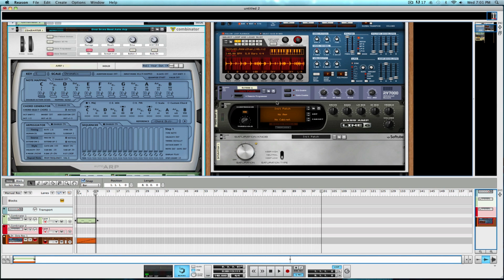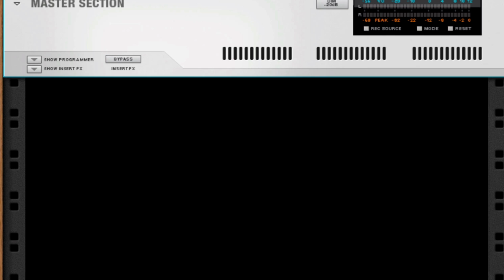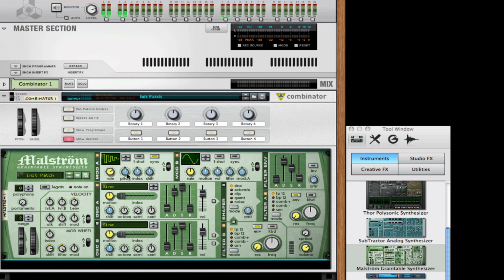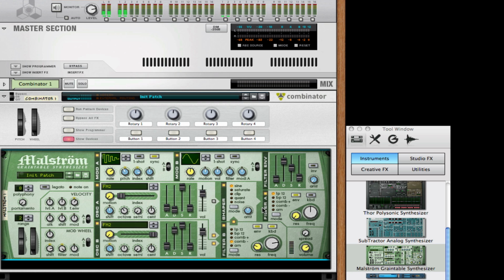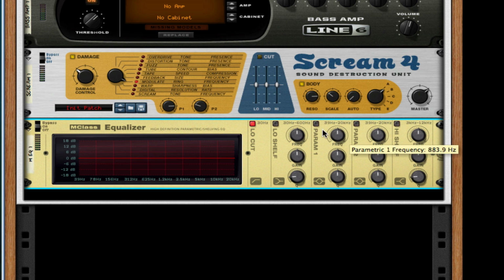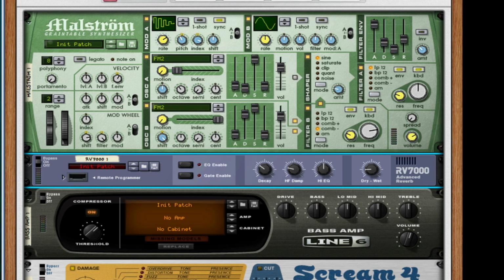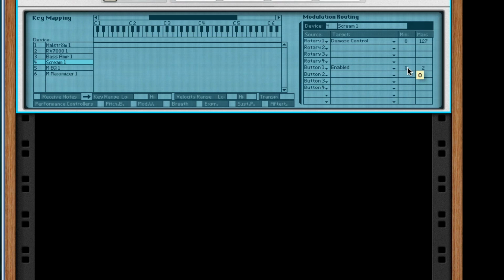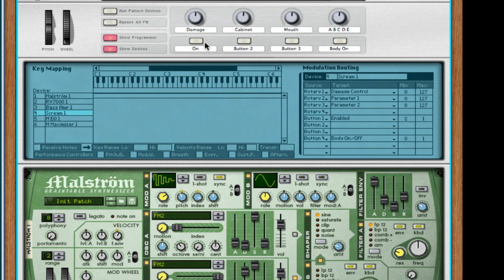Over Drïve Synth Tutorial In (Reason6.5.3)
This a bazooka for all your destructive needs. This synth from the grime and trap refill I am making. Is not only a powerful synth, but can also achieve those creepy dark tones and atmospheres.